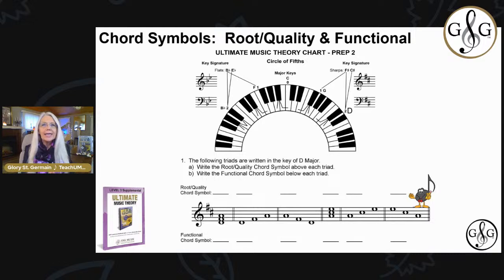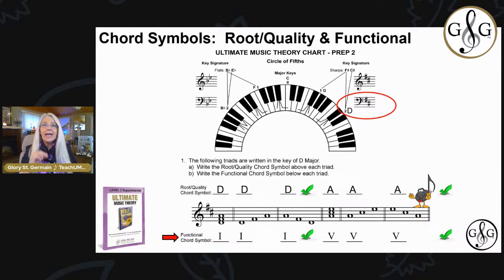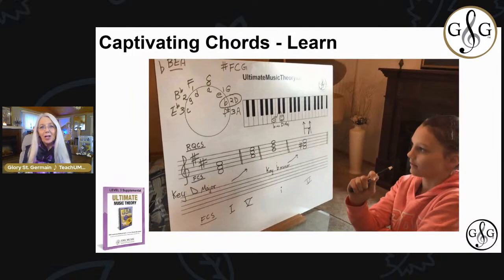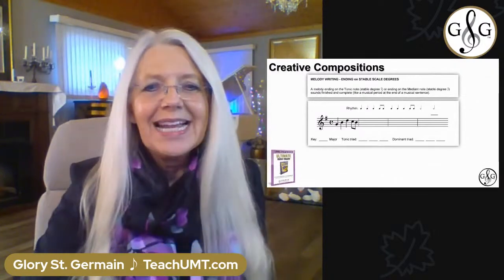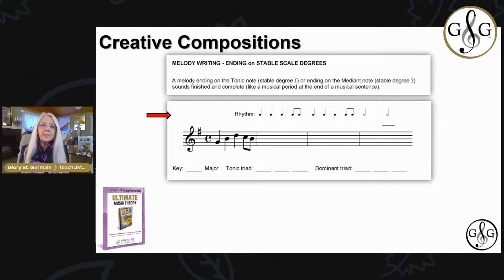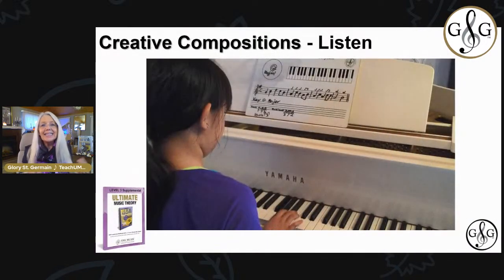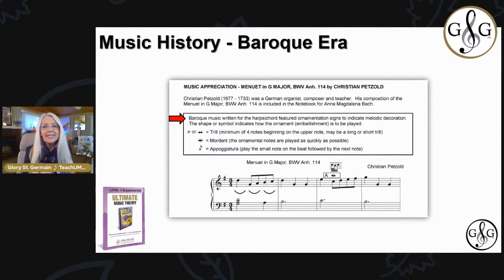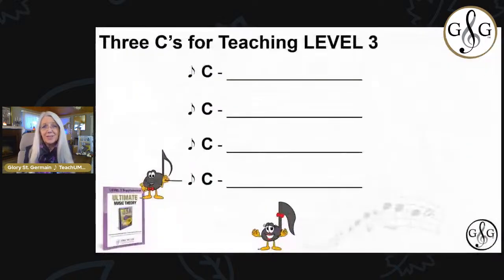COMPOSING - Ultimate Music Theory Teaching Tuesday with Glory St. Germain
How can you easily teach composing even if YOU are not a composer?

Discover how much FUN you and your students can have in exploring ways to get started.

Join Ultimate Music Theory Author Glory St. Germain to learn the three C's for Composing.

Bravo!

Learn more about composing, games, and coaching inside the Ultimate Music Teachers Membership here: TeachUMT.com